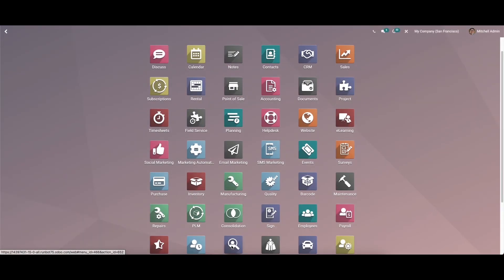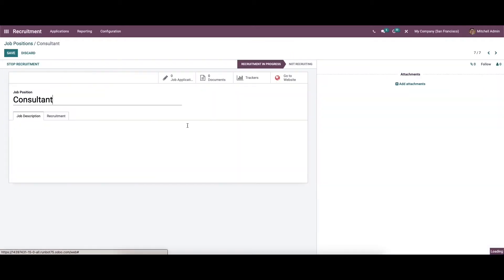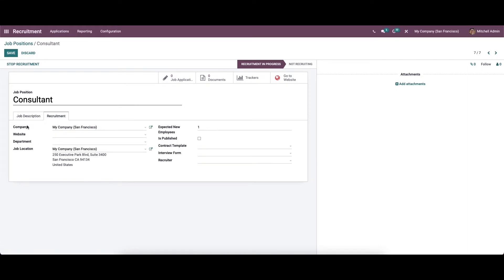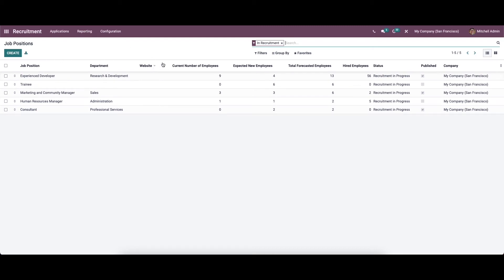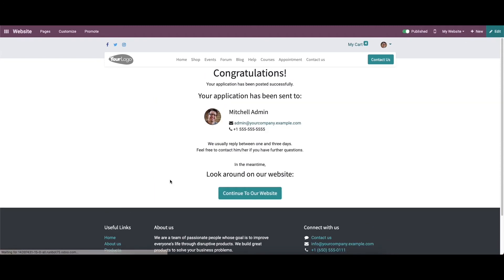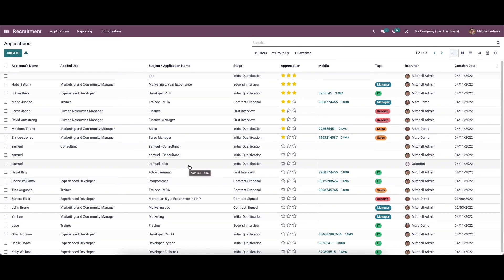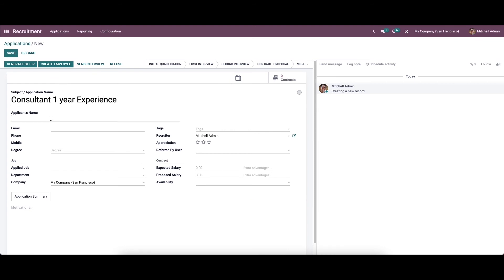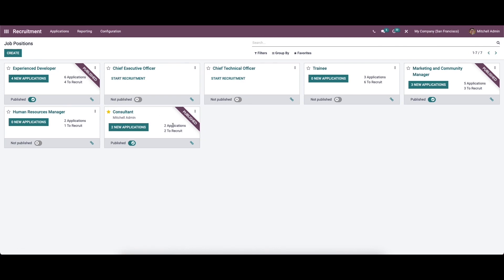How to Handle the Recruitment Process From Your Website Using Odoo 15 ERP | Odoo 15 Tutorials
In this video, you can gain detailed knowledge on Odoo 15 Recruitment module works in recruiting a candidate by posting the required on the company website.

Video Chapters
00:00  Introduction
00:39  Create a Job Position
03:19  Configure - Job Position
04:02  Go to the Website
05:38  All Application
06:27  Create Application

 What makes a successful recruiter?
a) Building interpersonal relationships and a rapport with the employees
b) Think beyond the crossing limits to experience new talents with effective scrutinizing.
c) Keep an open mind with a diverse strategy in choosing the perfect ambiance for individuals in the workplace.
d) Empathize but not sympathize with the skill nurtured by the right candidate.
e) Play as a whole- rounder to meet beyond the company’s borderline.